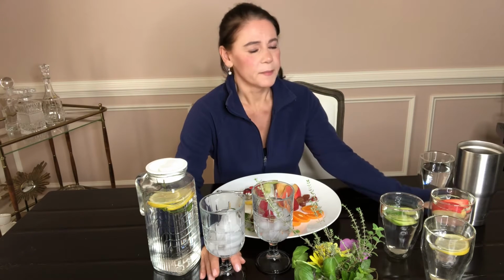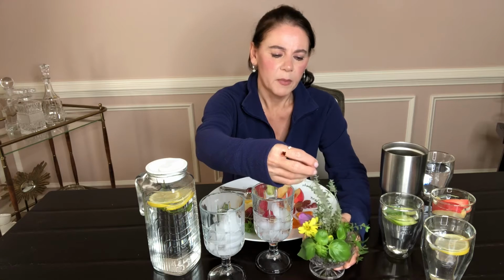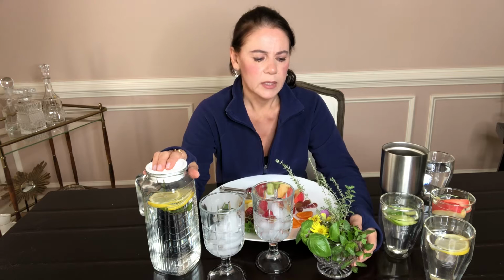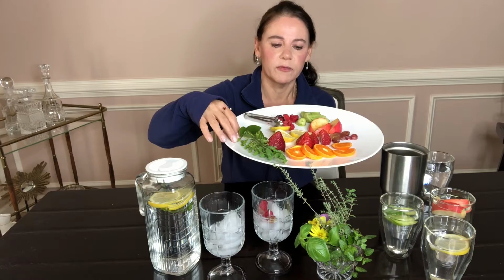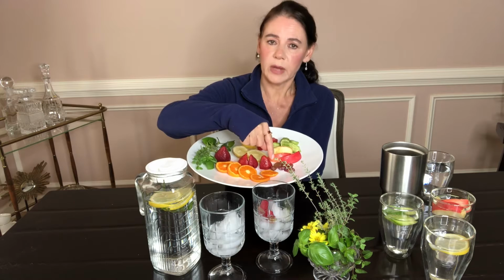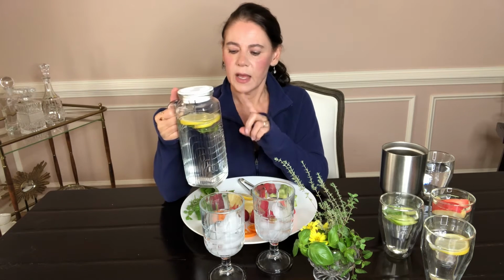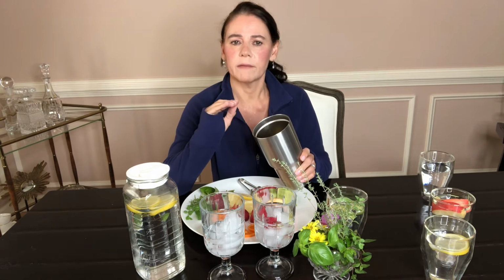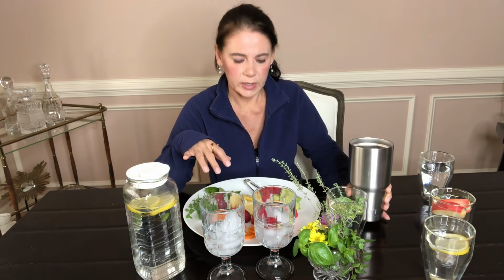How To Add Flavors To Plain Water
It has been a few weeks, Since I have consciously tried to drink more water. I have realized that by drinking more water I can accomplish more, and feel better. I have noticed more and more in the mornings I wake up with sore muscles, and headaches. I do suffer from migraines, but my headaches were happening more often. I did some research and realized I don’t drink enough water during the day and dehydration can cause achy muscles, and headaches. Knowing what is causing my problem I had to start drinking more water, and for me that was a difficult adjustment to make. I have never enjoyed drinking water, and I have always drank fruit juice, diluting it with water, I drank coffee or Iced tea when I was thirsty. So I started thinking of ways I could add flavor, naturally to plain water, and hoping, better flavor would encourage me to drink more water, as I exercise, swim, work in the garden, and just do my daily chores. I hope this video will be a nice easy guide to encourage you to drink more water and enjoy a more productive day. I have already started feeling better, and that is a very good sign 💪🏻💦